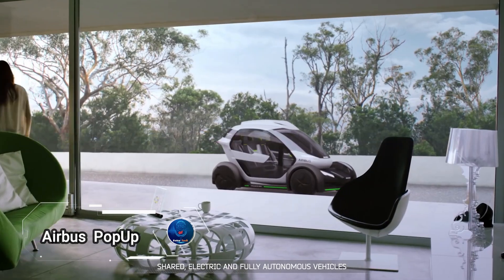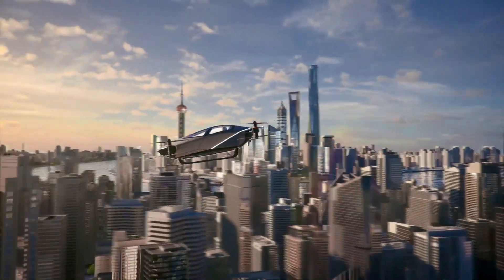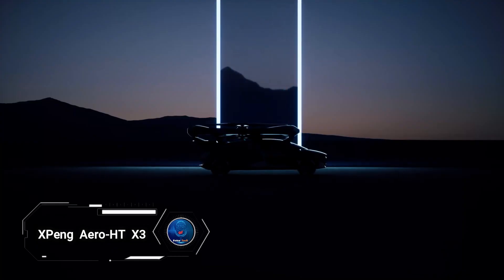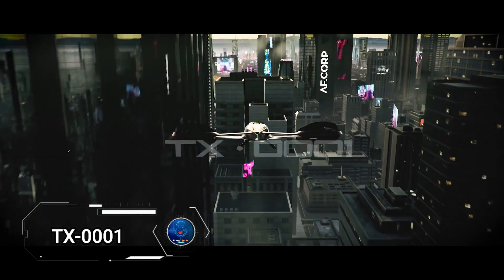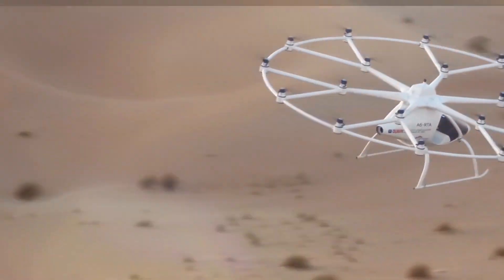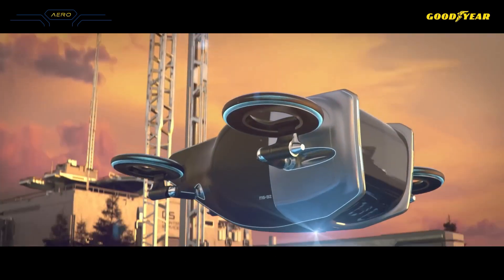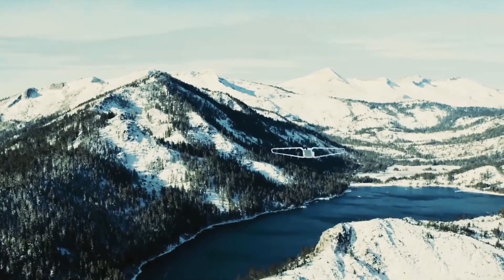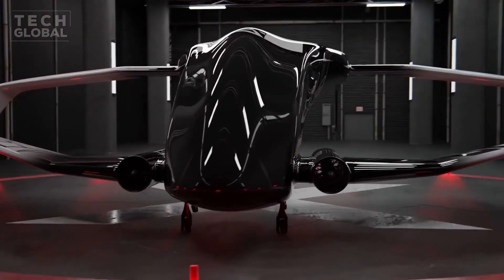CRAZIEST FUTURE AIRCRAFT CONCEPTS